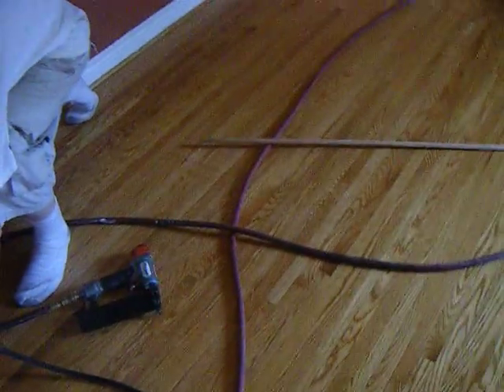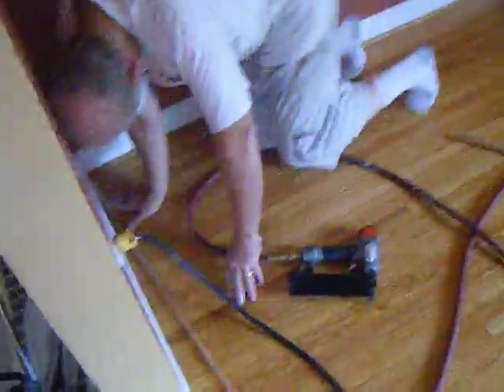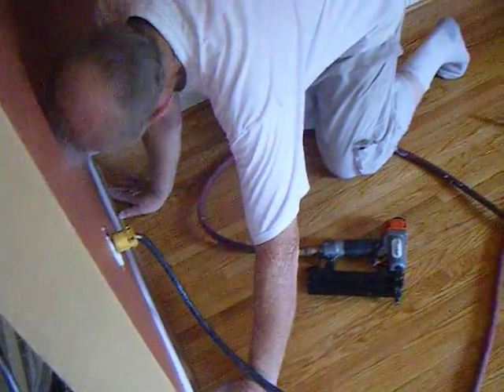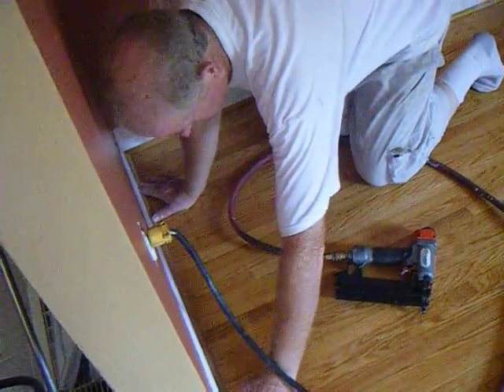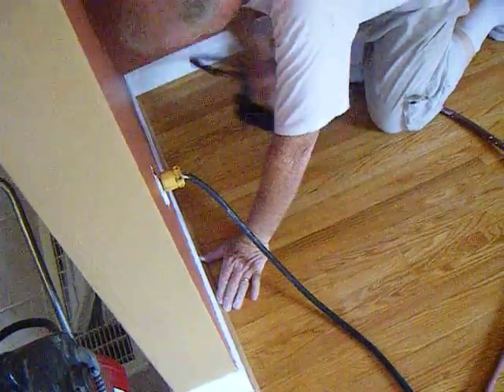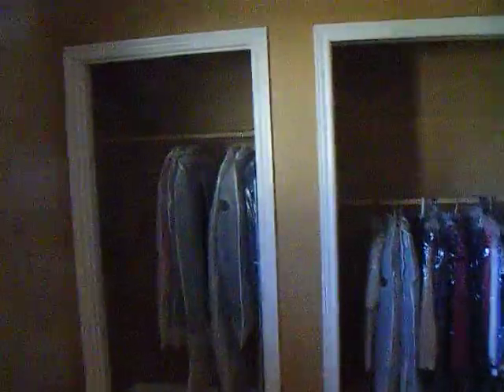Our New House ~Two Weeks In~ Part 1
I can't believe I forgot to upload this!

Upstairs Version